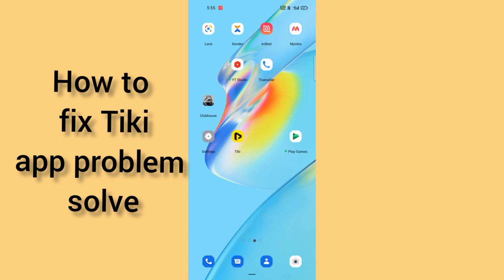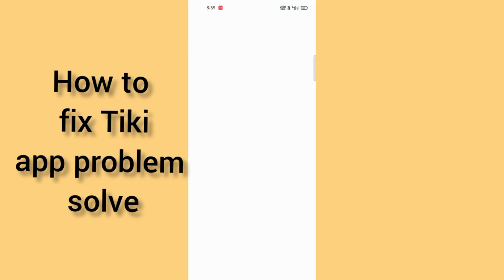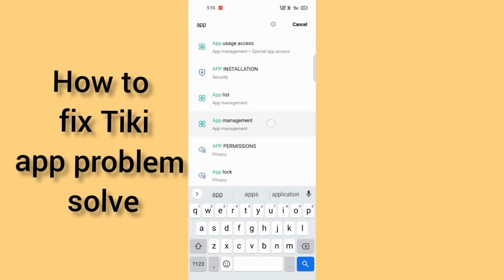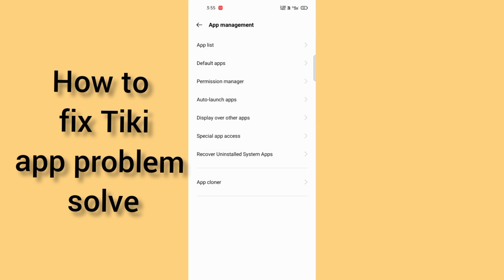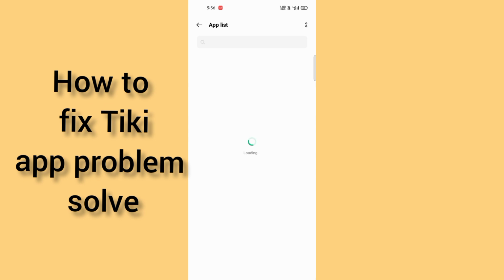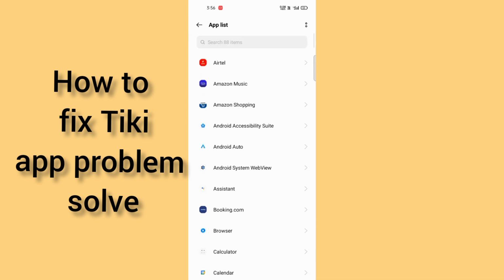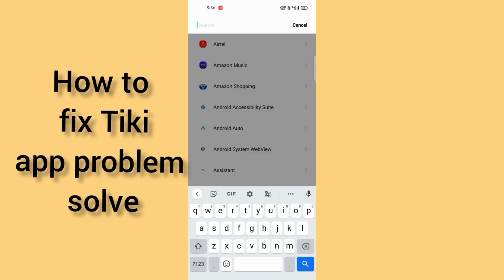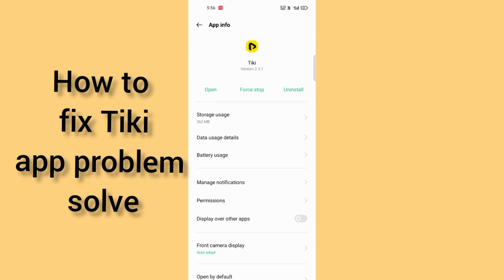How To Fix Tiki App Problem Solved